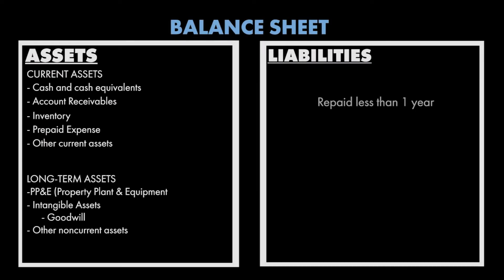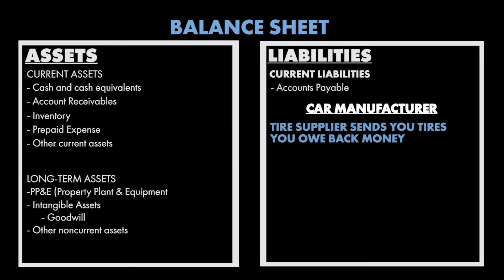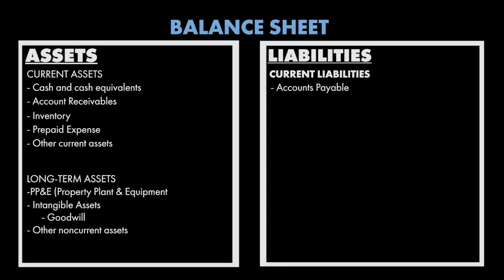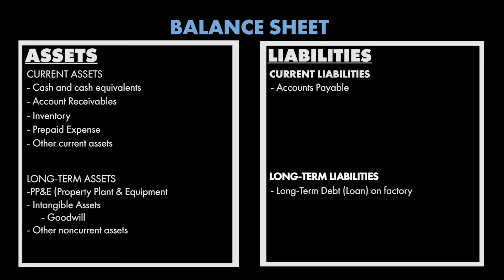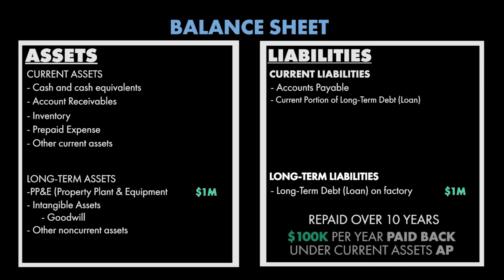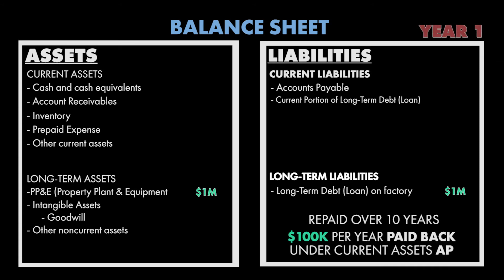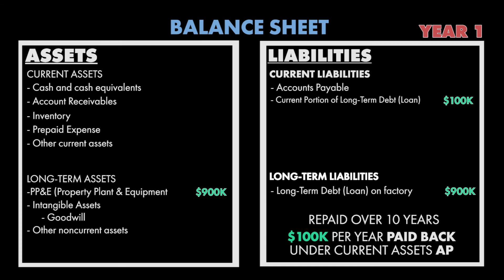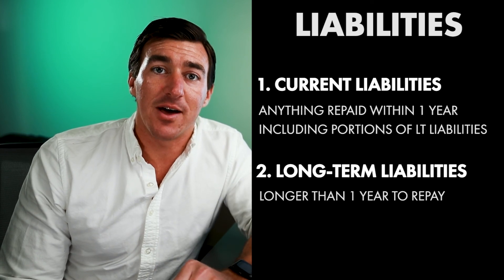2.20) BALANCE SHEET | Current Liability and Long-Term Liability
In this video we will discuss the differences in current and long-term liability and certain line items in each of them. Accounts Payable & Long-Term Debt